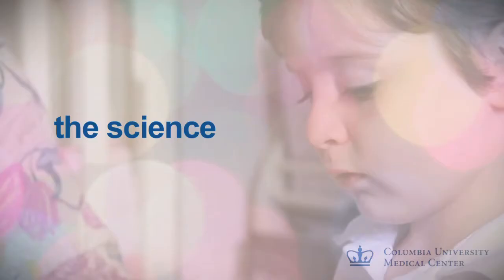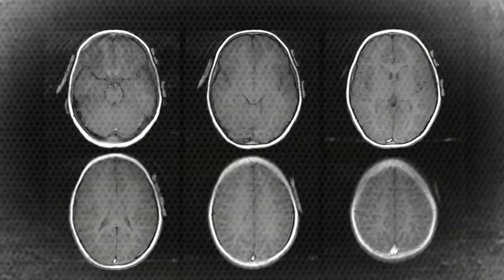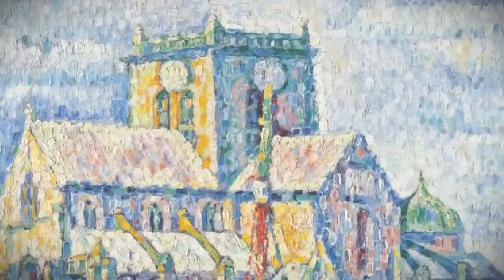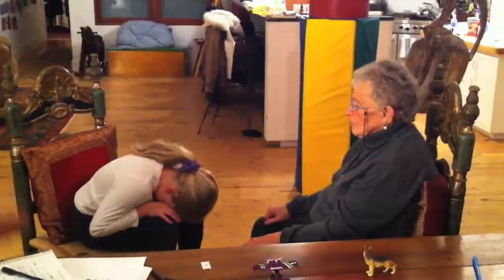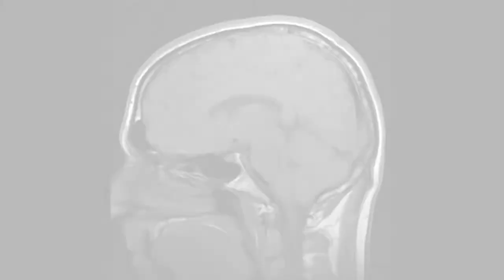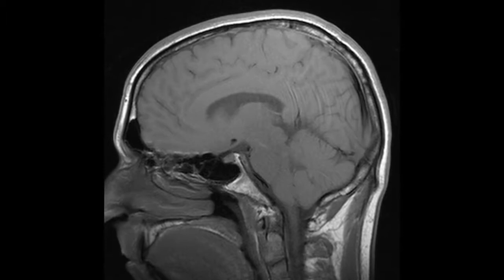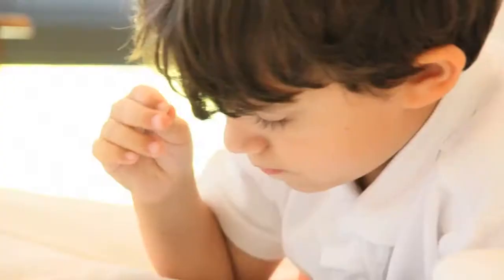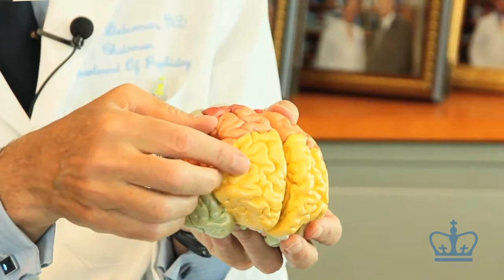Columbia University Autism Treatment Scientific Basis